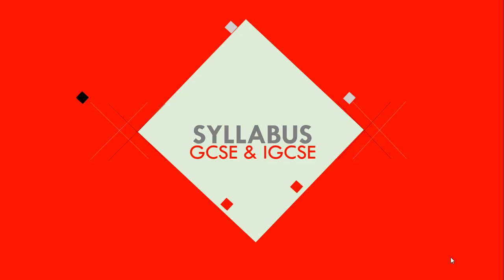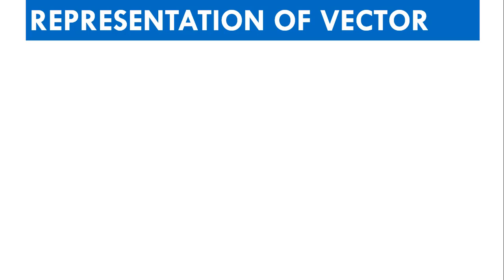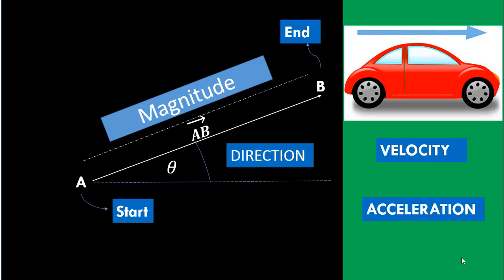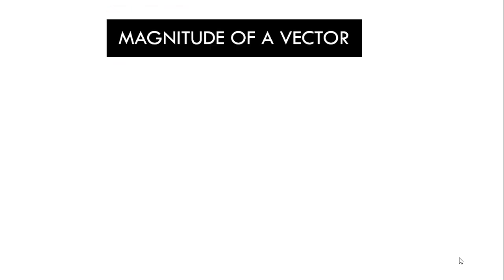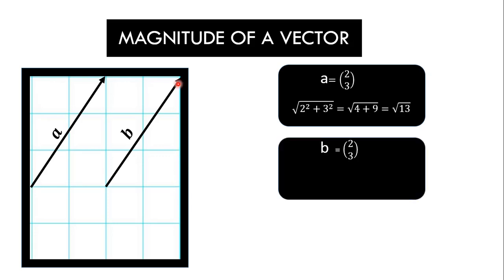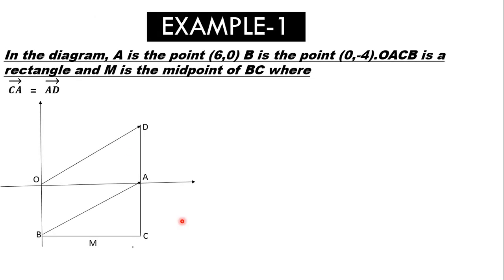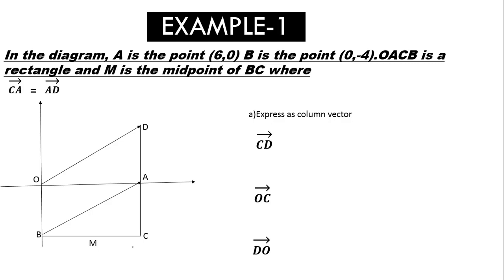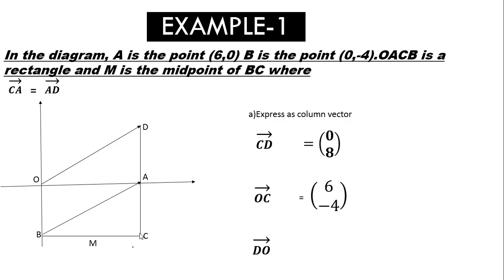VECTORS in 2-D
This video gives introduction to Vectors and explanation how to find magnitude of example along with practice of new situation problem.